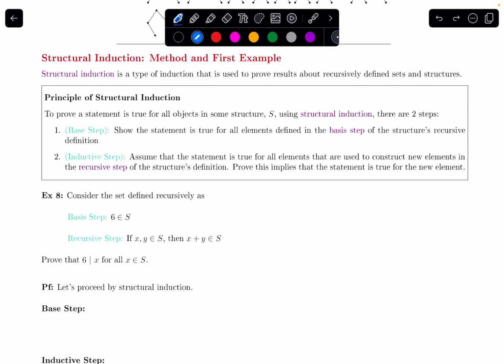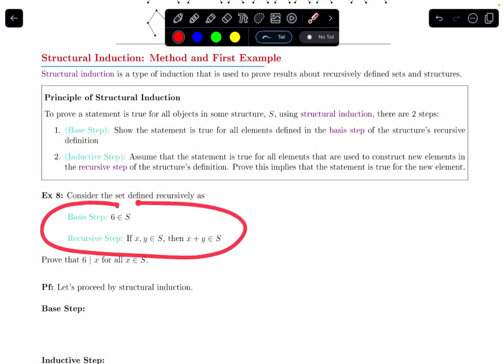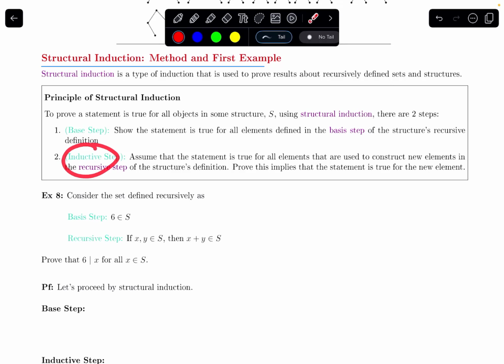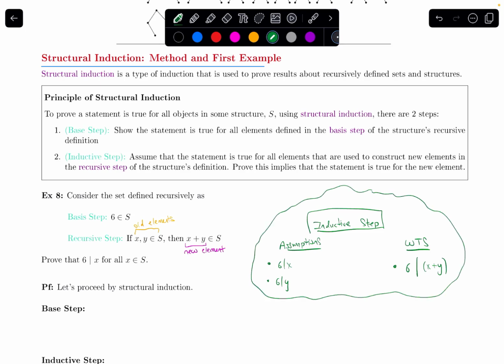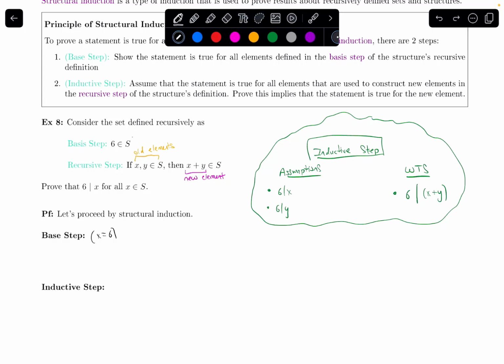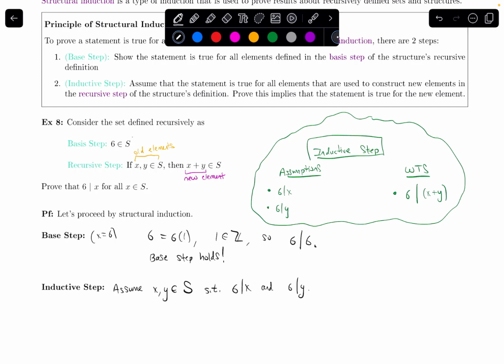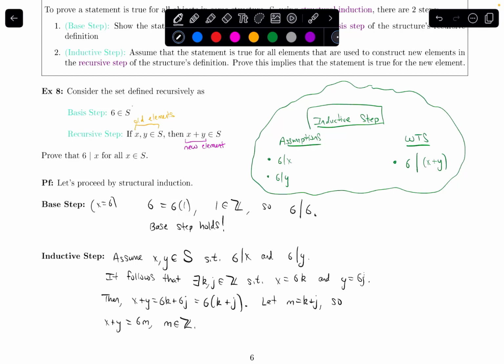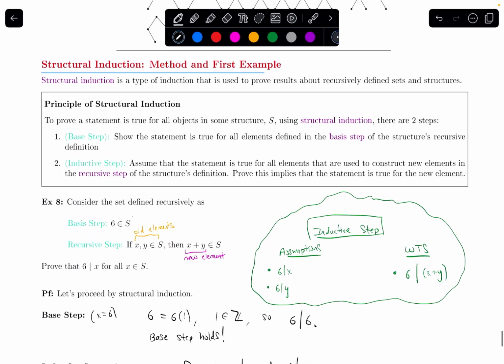5.3.4 Structural Induction Method and First Example - Discrete Math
We introduce structural induction which is a type of induction that helps prove results about recursively defined sets and structures. We then tackle our first proof using structural induction in an example about divisibility.

0:00 What is structural induction?
3:58 Example proof